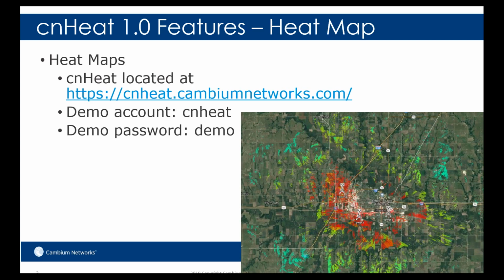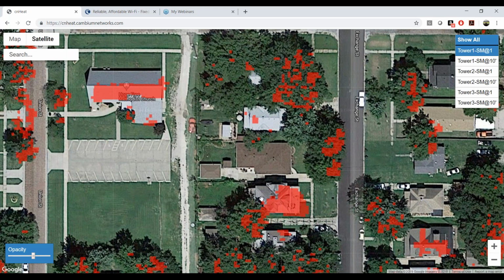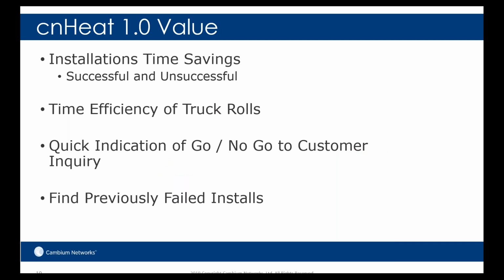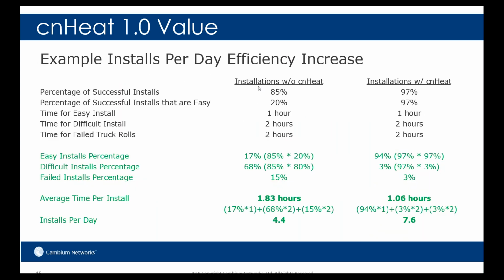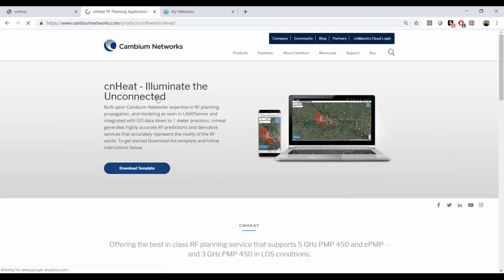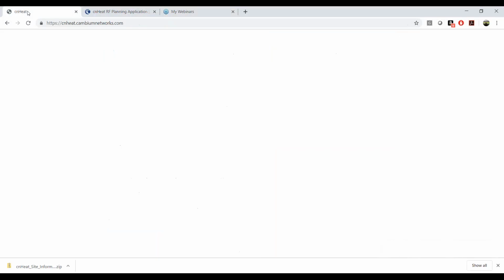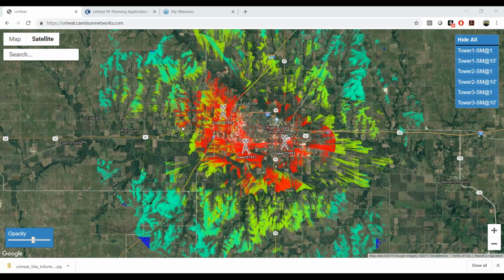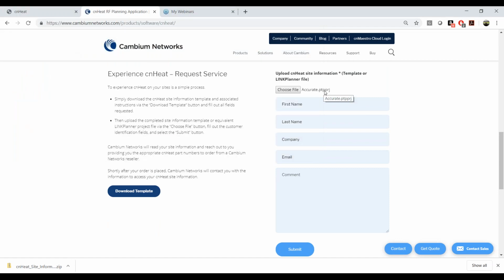cnHeat webinar - heatmapping service for site surveys from Cambium Networks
Learn more about Cambium Network's new RF Planning software - cnHeat. Watch how to improve efficiency on site installations and reduce truck rolls.